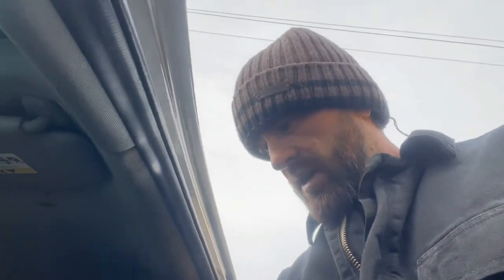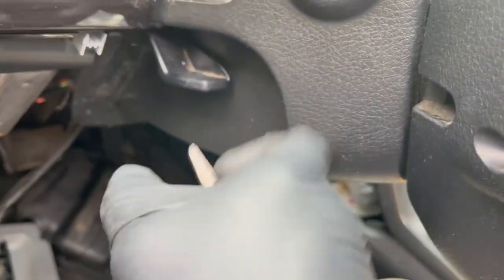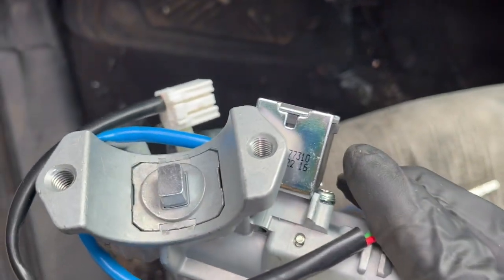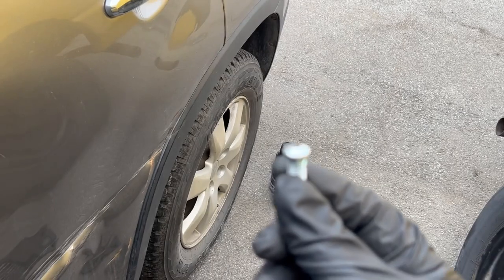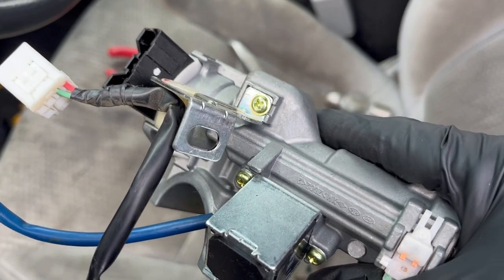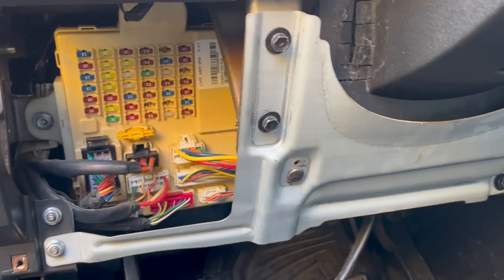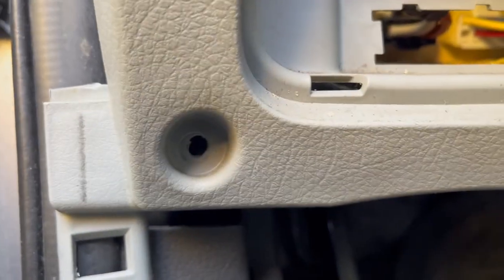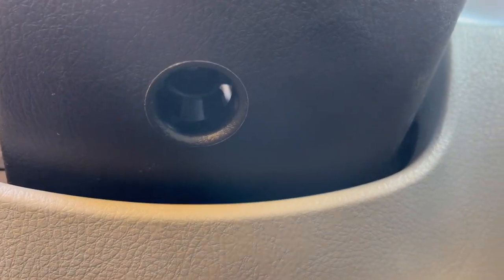2011 Kia Sorento ignition switch and lock cylinder assembly replacement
In this video, I show how to remove and replace the ignition switch and lock cylinder assembly, the quick way on this 2011 Kia Sorrento.